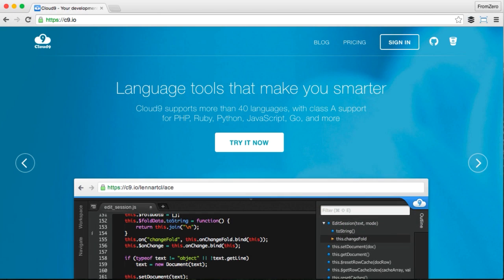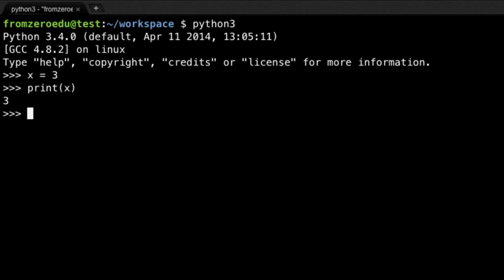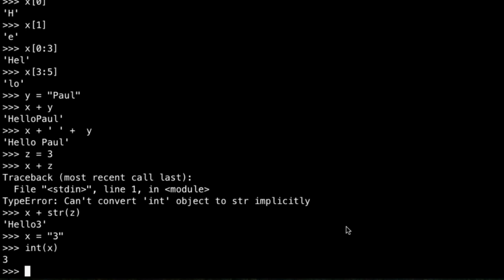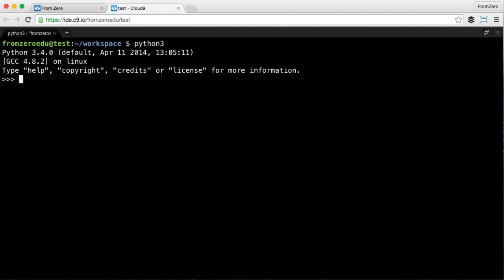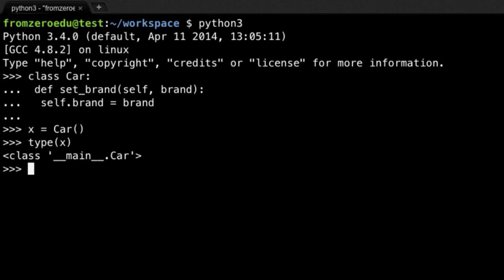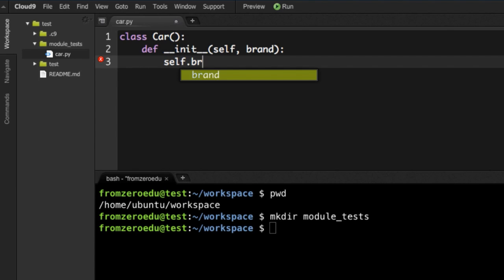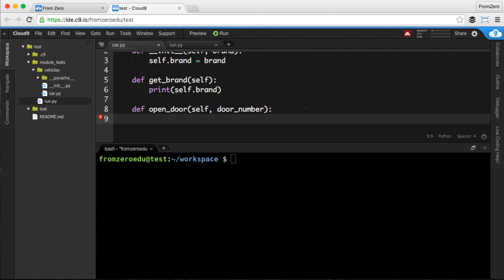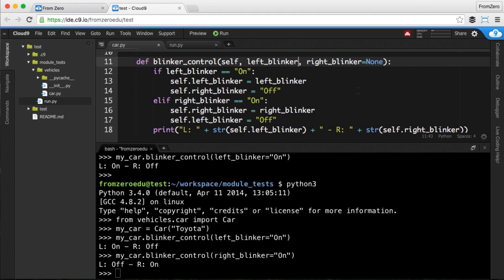Learn Python in 90 Minutes (Older Video)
This video is outdated and will be taken down soon, please check the new video.

Get my new "From Zero to Python: Essential Course for Absolute Beginners" course with a special YouTube discount